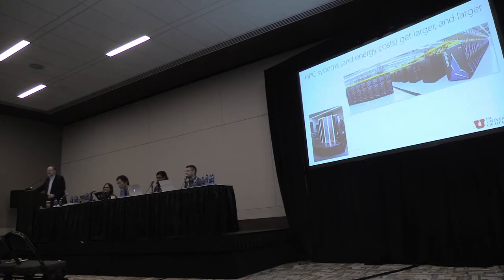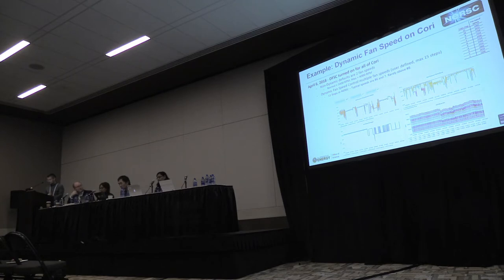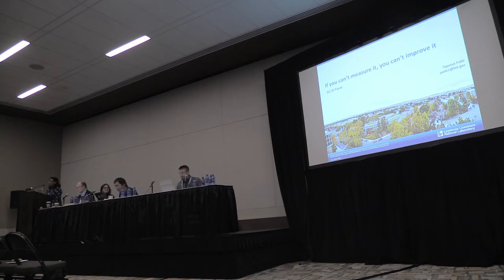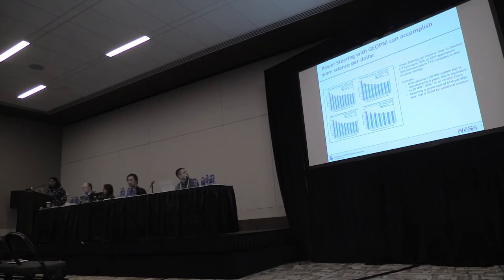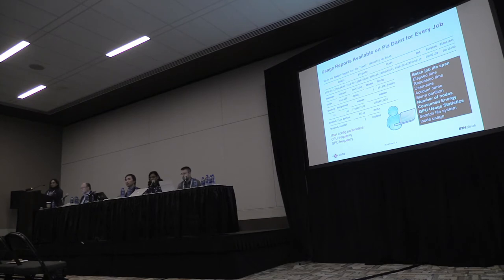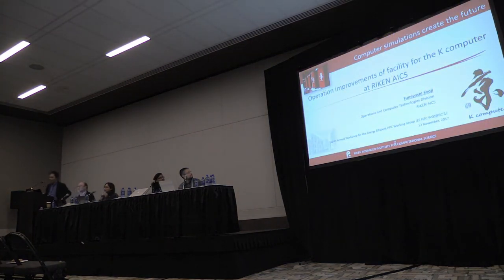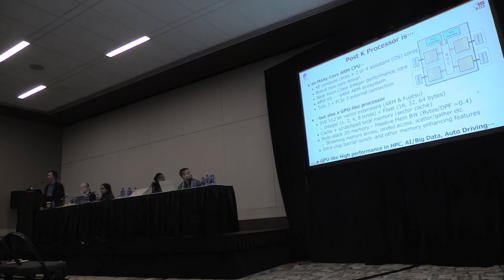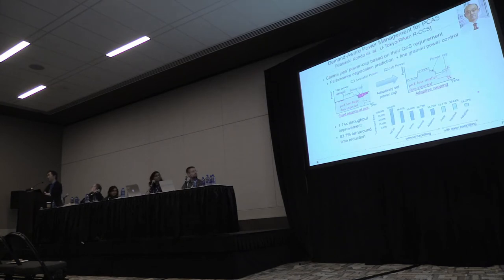Dan Reed Panel on Energy Efficient Computing at SC18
In this video, Dr. Daniel Reed moderates a panel entitled: “If you can’t measure it, you can’t improve it” -- Software Improvements from Power/Energy Measurement Capabilities"

Panelists: Satoshi Matsuoka (RIKEN),
Sadaf Alam (Swiss National Supercomputing Centre),
Jack Deslippe (Lawrence Berkeley National Laboratory),
Tapasya Patki (Lawrence Livermore National Laboratory)

Abstract: "If you can't measure it, you can't improve it." We now have some sites that are extremely well instrumented for measuring power and energy. Lawrence Berkeley National Laboratory’s supercomputing center is a prime example, with sensors, data collection and analysis capabilities that span the facility and computing equipment. We have made major gains in improving the energy efficiency of the facility as well as computing hardware, but there are still large gains to be had with software- particularly application software. Just tuning code for performance isn’t enough; the same time to solution can have very different power profiles. We are at the point where measurement capabilities are allowing us to see cross-cutting issues- such as the cost of spin waits. These new measurement capabilities should provide a wealth of information to see the tall poles in the tent. This panel will explore how we can identify these emerging tall poles.